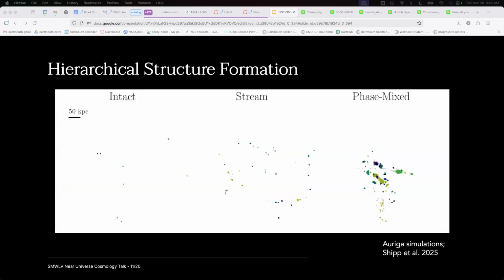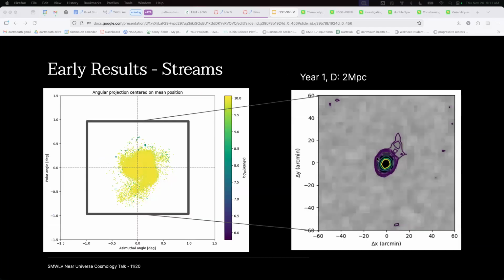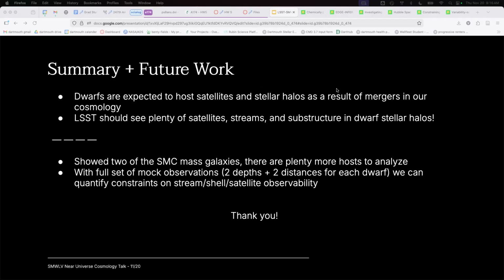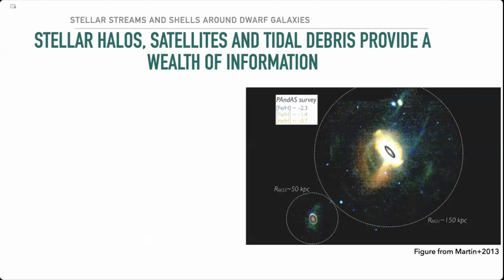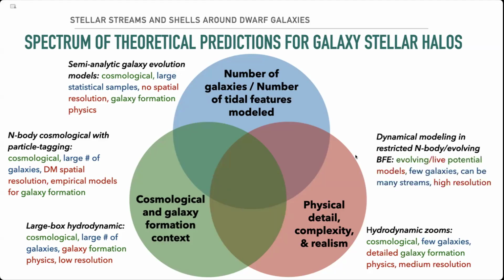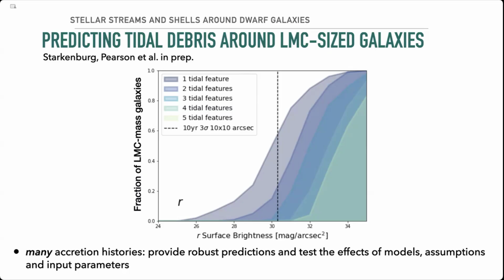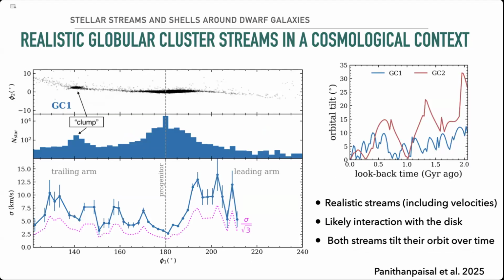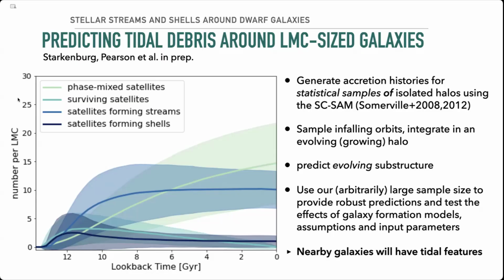Rubin-LSST-NFC discussion, 2025 November 20th.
Abstract:
1) Benjamin Naeve Velguth: LCDM predicts that galaxies experience mergers and possess stellar halos as a byproduct of these events. These halos provide a record of past mergers, encode information about the progenitor systems, and can be used to constrain cosmological models. These mergers occur hierarchically at every mass scale, telling us that dwarf galaxies should experience mergers with even smaller systems. However, it is unclear whether or not dwarf galaxies possess stellar halos like their more massive counterparts. This means we can't yet determine whether mergers between smaller systems occur as predicted. Rubin/LSST will provide unprecedented depth and coverage of multiple LMC and SMC-mass dwarf galaxies, allowing us to determine if these systems possess stellar halos for the first time. A set of predictions of what to expect to see in the outskirts of these galaxies is necessary to understand and interpret forthcoming Rubin/LSST observations in the cosmological context. lo test the detectabilty of stellar halos around these galaxies, we make mock resolved-star catalogs at various distances and survey depths of a set of eight simulated LMC mass galaxies from the Storm iteration of the Marvel-ous Dwarfs cosmological zoom-in simulations. Here we present the first results of our investigation into what LSST will find in the outskirts of these galaxies.
2) Tjitske Starkenburg: Stellar halos and their substructure are amazingly rich records of their host galaxy's history as well as the present-day gravitational potential. Large surveys such as LSST will provide an unprecedented view of this low-surface brightness discovery space, detecting stellar halo substructure for numerous nearby (dwarf) galaxies with varied formation histories. Building on a semi-analytic galaxy formation simulation we have modeled the detailed evolution of satellite infall and tidal disruption and the subsequent formation, survival and phase-mixing of stellar streams and shells. We produce synthetic observational properties of our modeled stellar halos and provide predictions and comparisons of the observed fractions or stellar streams and shells around galaxies. Moreover, we can explore the dependence of observed stream fractions on host galaxy properties, as well as galaxy formation physics, illustrating how statistical observational samples may be able to constrain uncertainties in galaxy formation at the faint end.
Speakers:
1) Benjamin Naeve Velguth, Dartmouth College, velguthb.github.io
2) Tjitske Starkenburg, Northwestern University, tstarkenburg.github.io